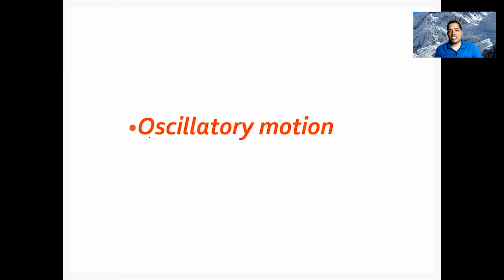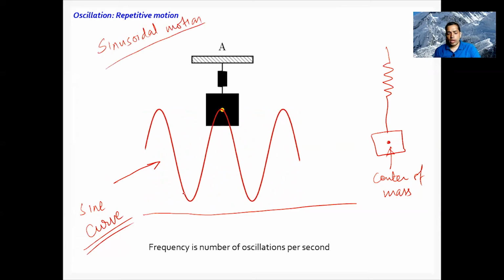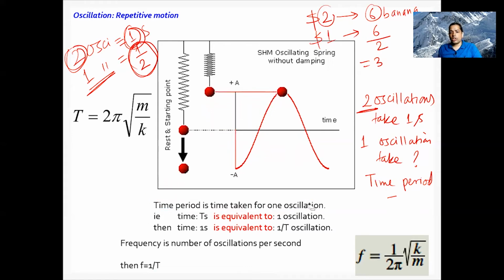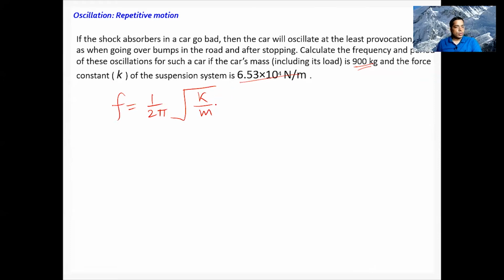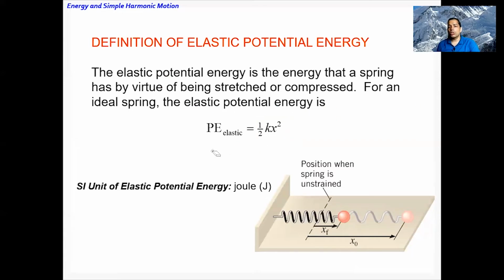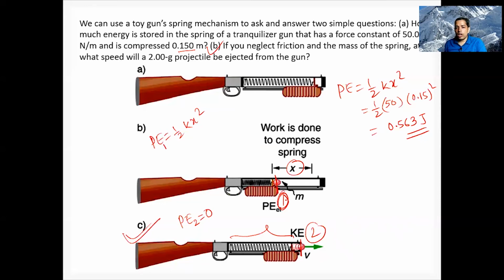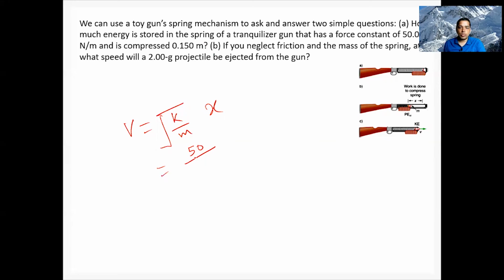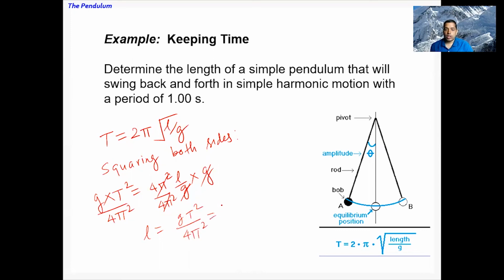Oscillatory motion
The Ideal Spring and Simple Harmonic Motion, Energy and Simple Harmonic Motion, A simple pendulum, Examples